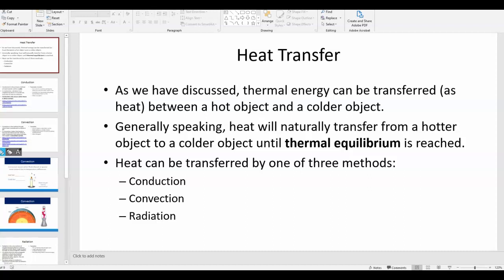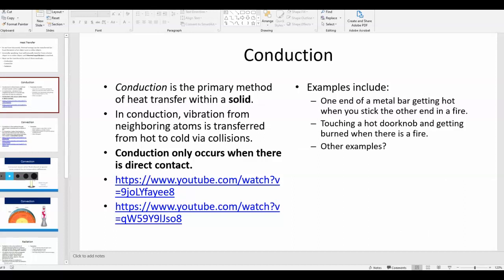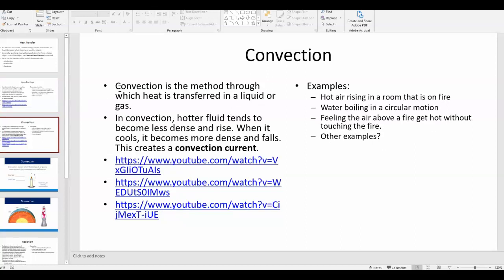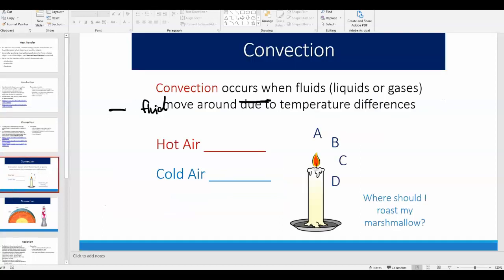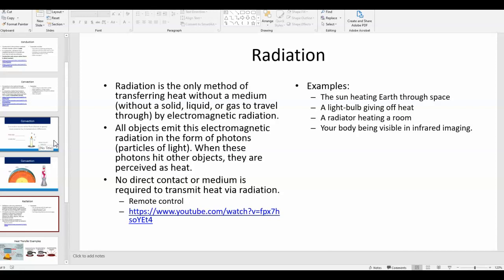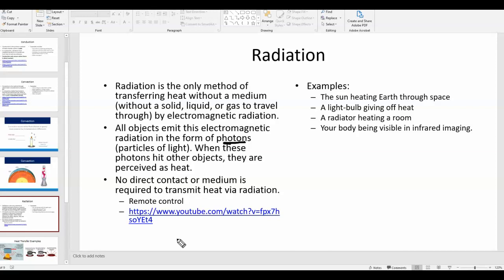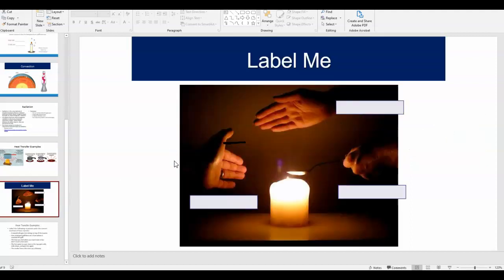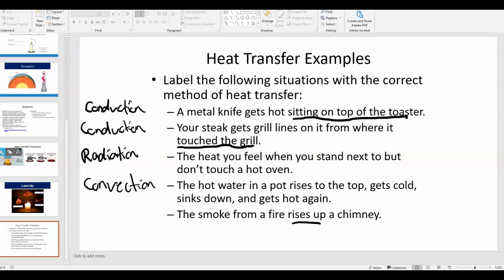Physics 3.3 - Methods of Heat Transfer